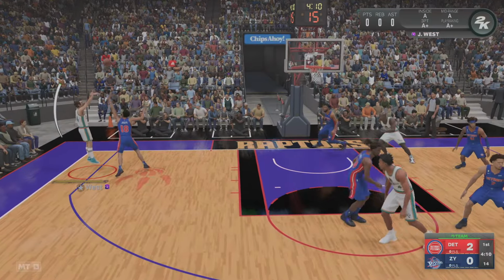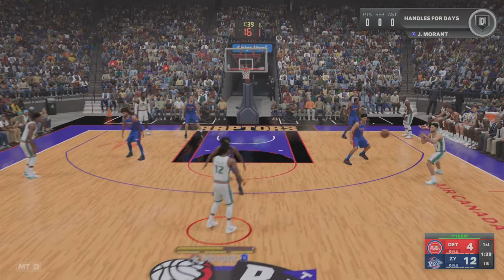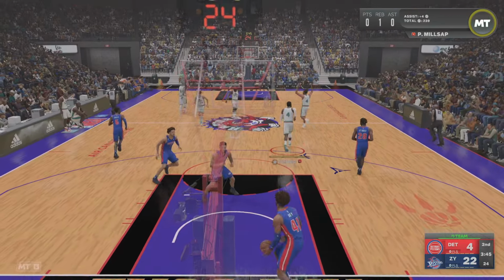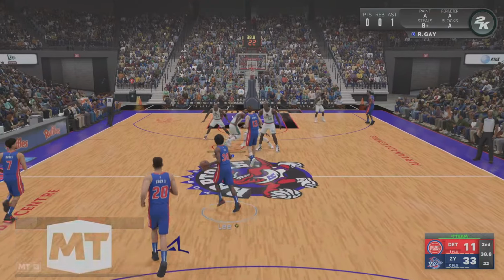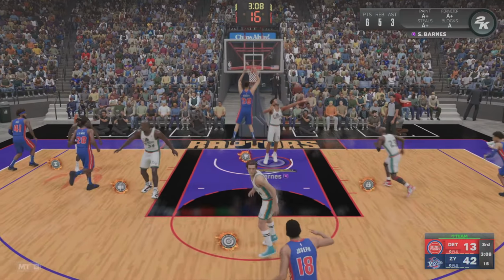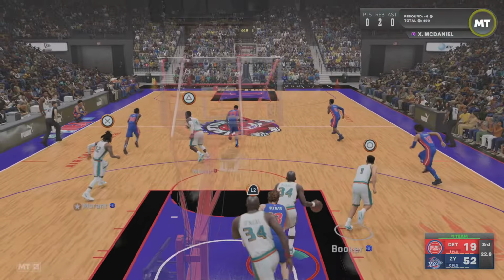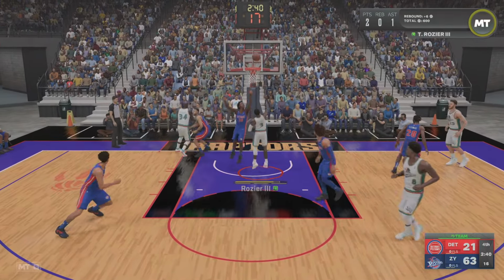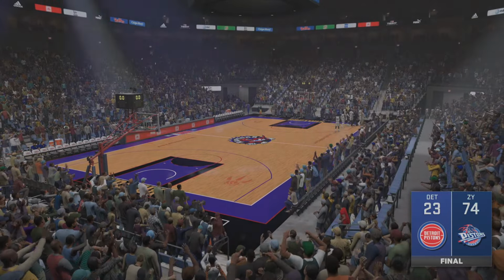NBA 2K23_20221027230512